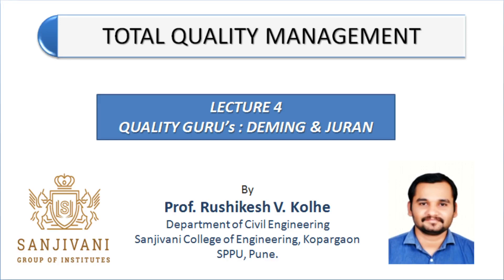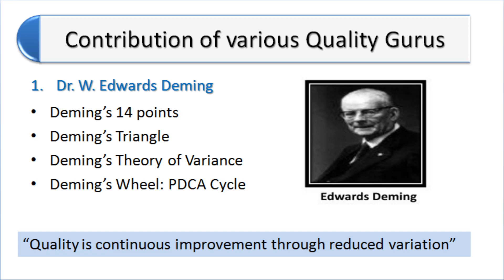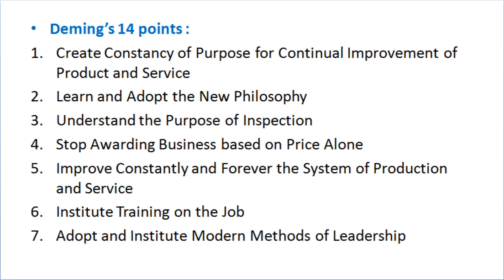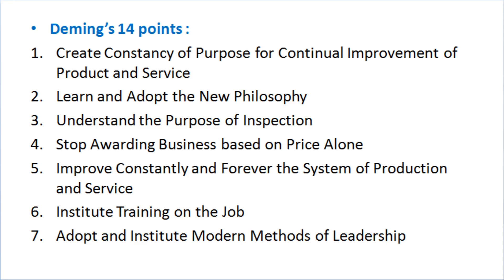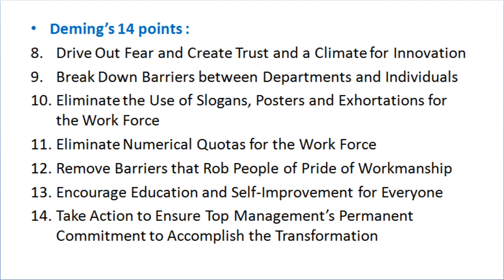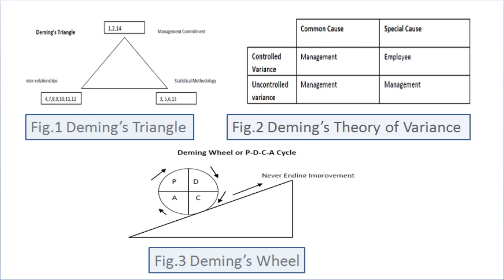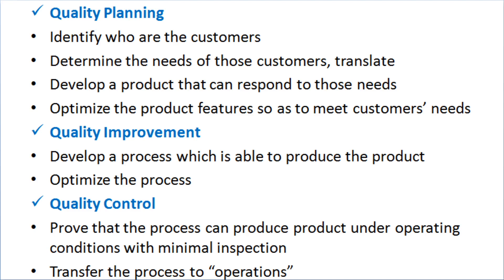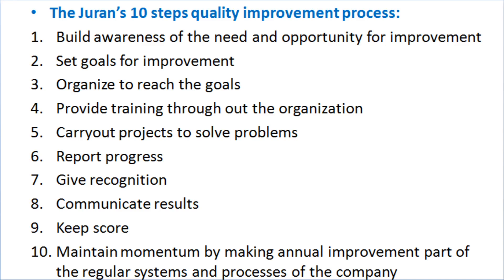TQM LEC 4: QUALITY GURU’s DEMING & JURAN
This video contains contribution of quality guru's Dening and Juran. This is a subject for final year civil engineering. The syllabus is as per SSPU, Pune.